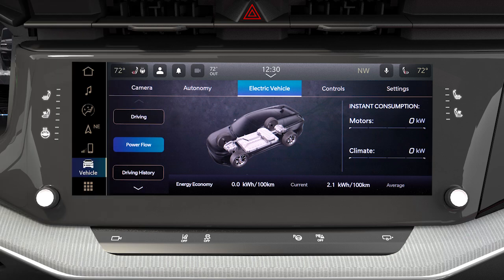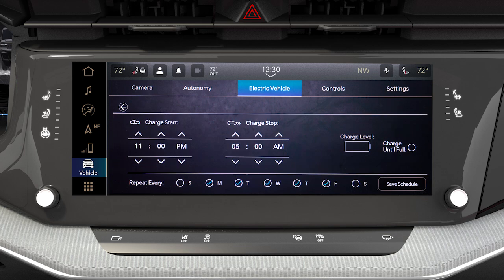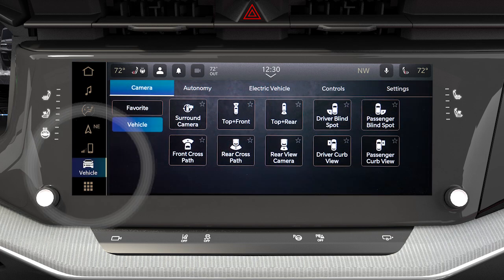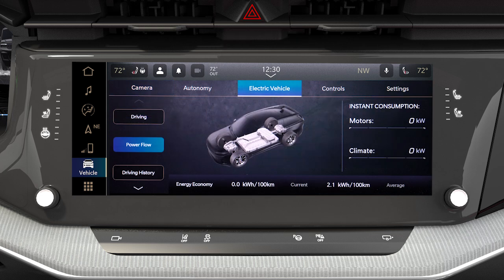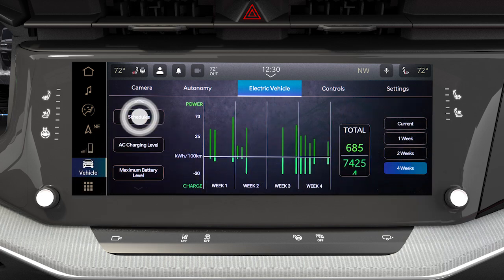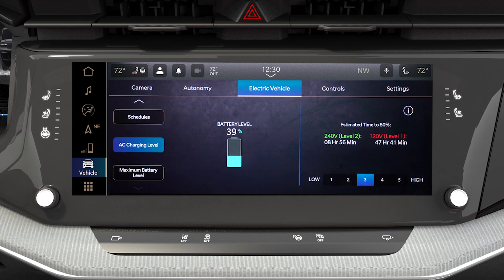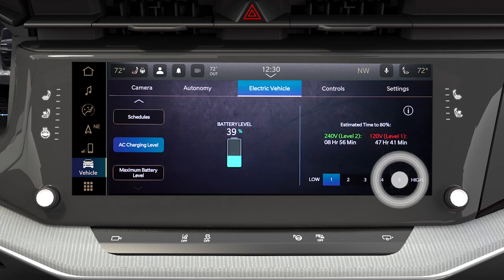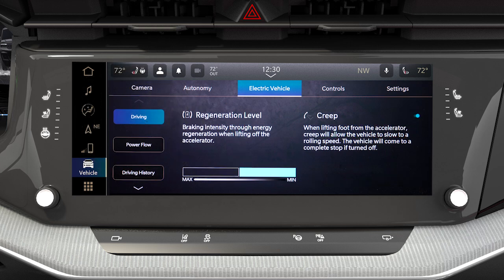Electric Vehicle Pages | How To | 2025 Jeep Wagoneer S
Learn how to use the Electric App within your Uconnect system to monitor your vehicle's power flow, driving history, and set a charging schedule for your high-voltage battery. Stay informed and in control of your electric vehicle with these helpful features.